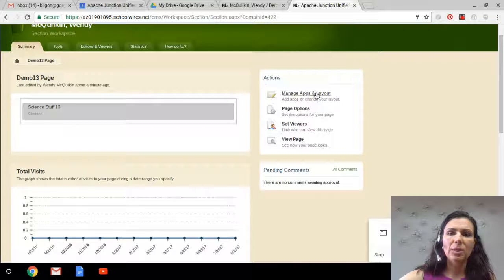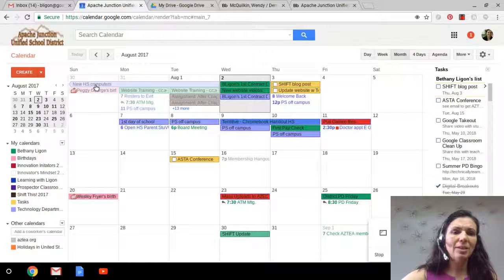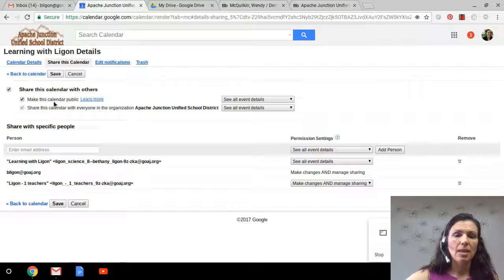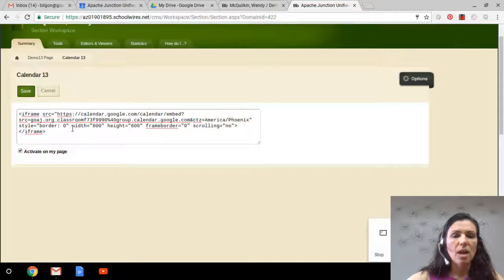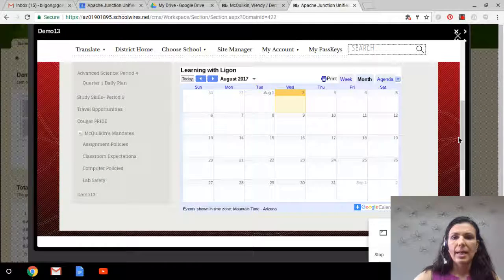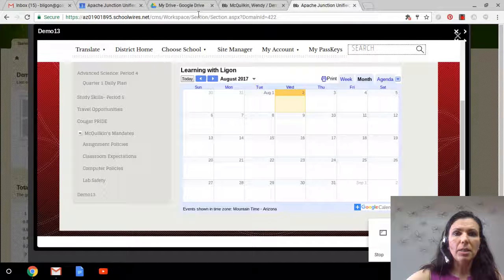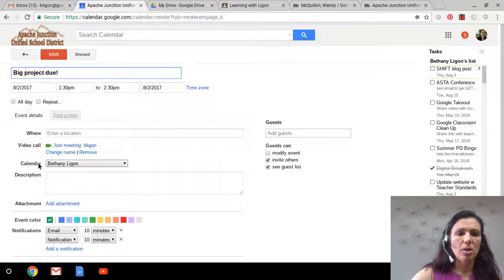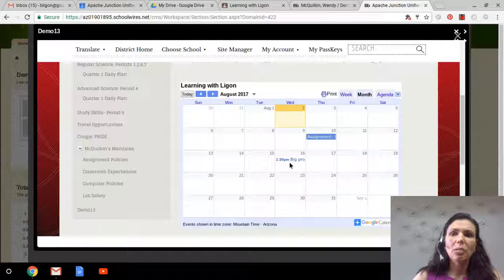Embedding a Google Calendar onto a Teacher Page on AJ Website